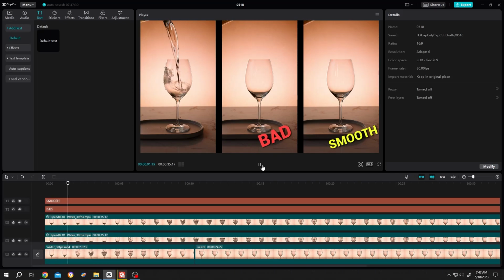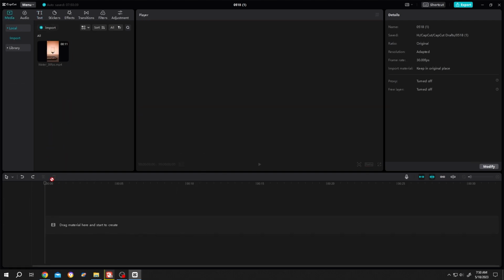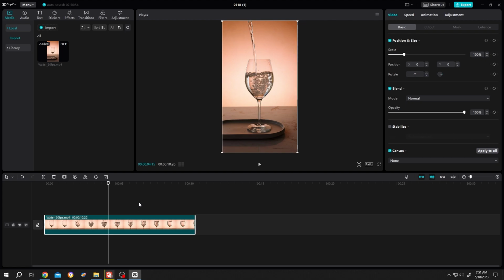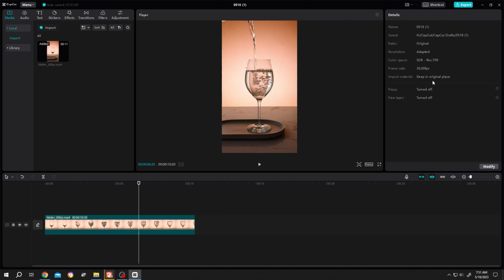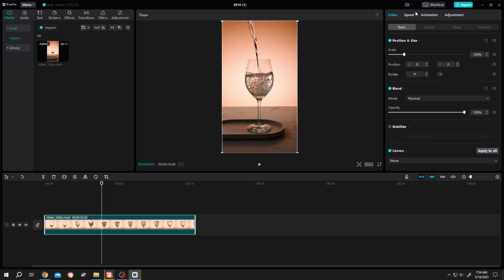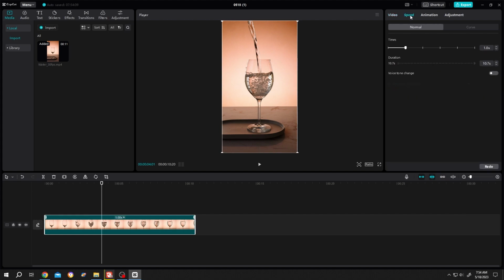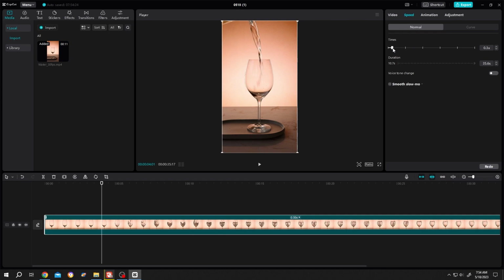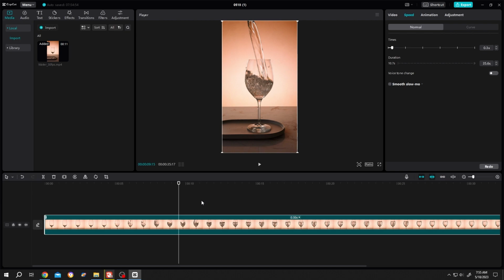Smooth Slow Motion | CapCut PC Tutorial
How to create smooth slow motion or slow down video effect in CapCut. This is a beginner friendly tutorial on CapCut video editing for Windows and Mac OS users.